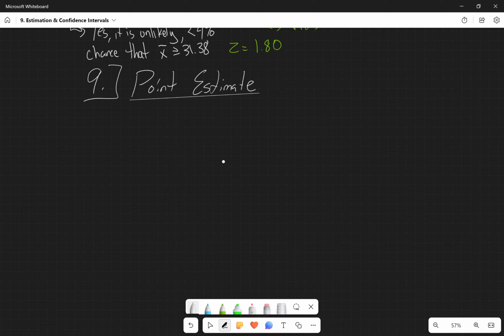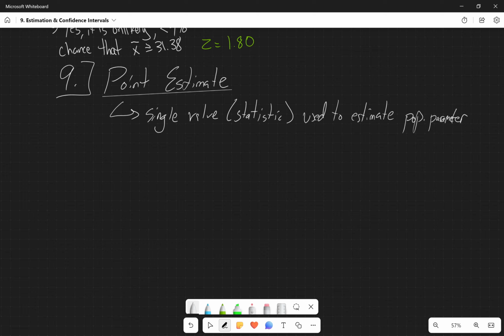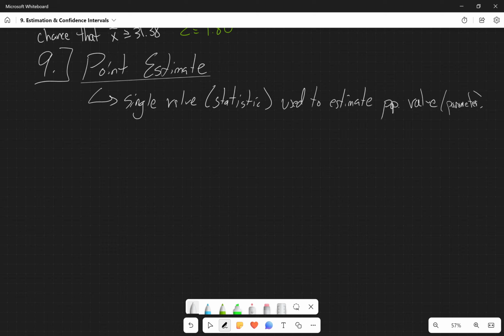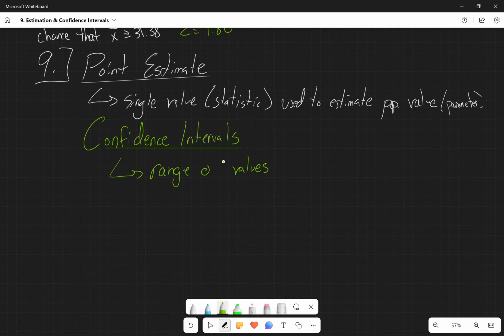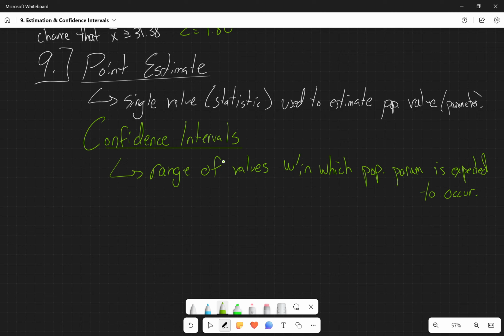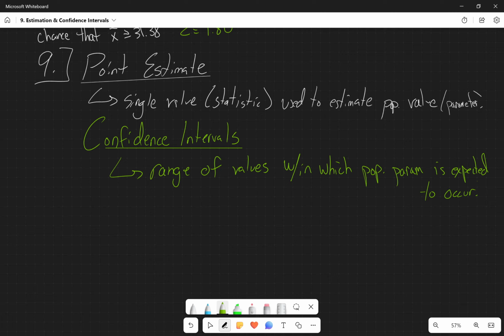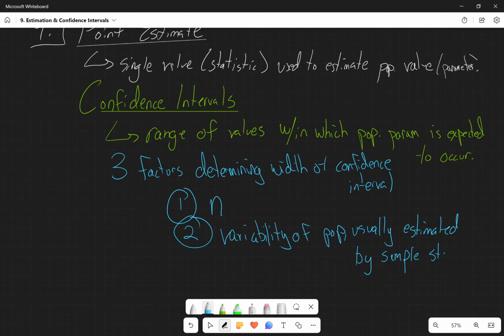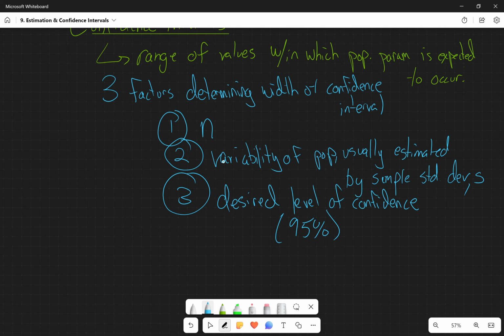9. Point Estimates